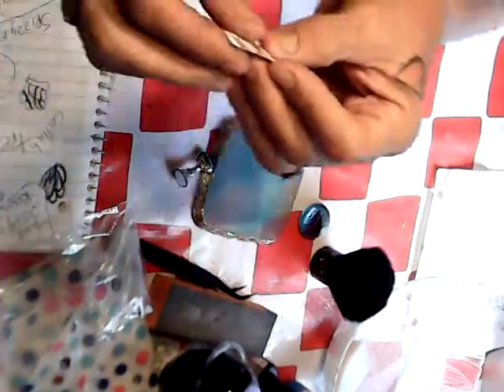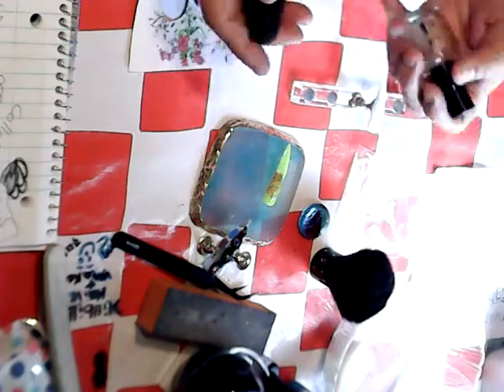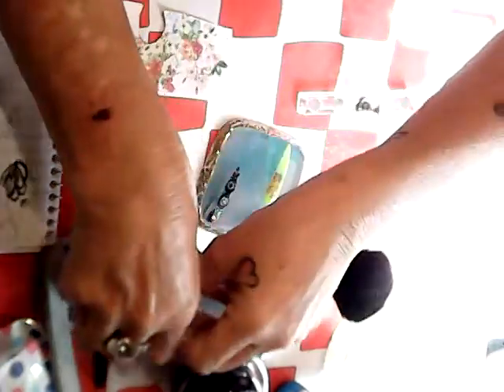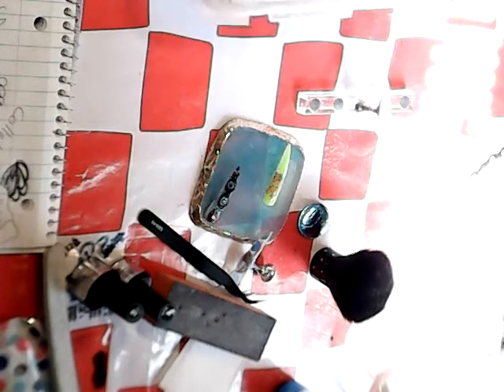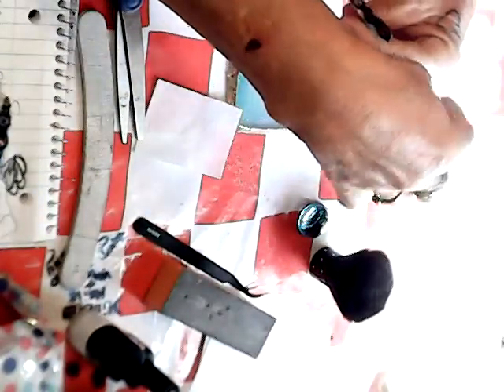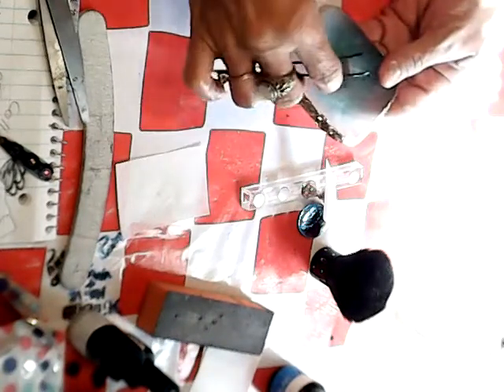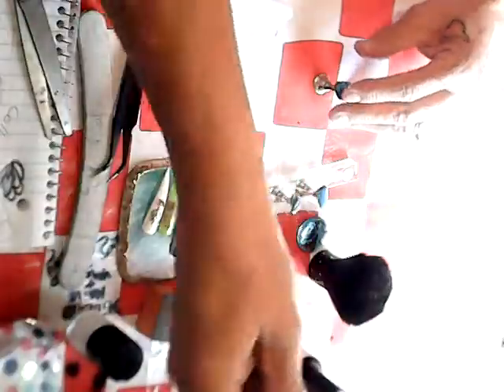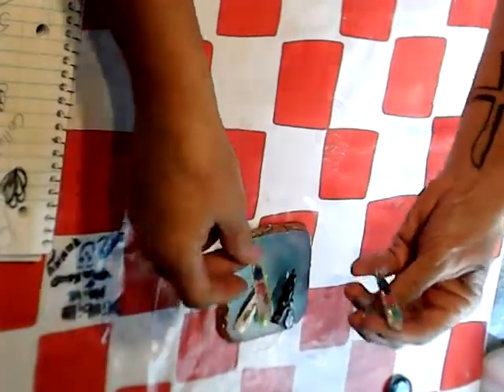Lace/Homemade stickers nail art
playing around to see if this can be done
had fun.

 if you need me you can get me at
thank y"all for stopping by.